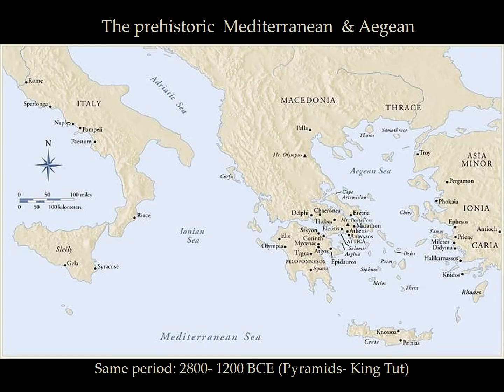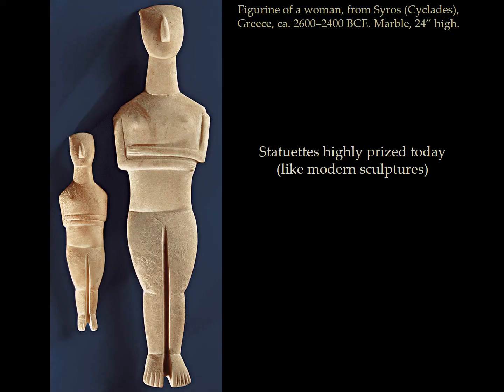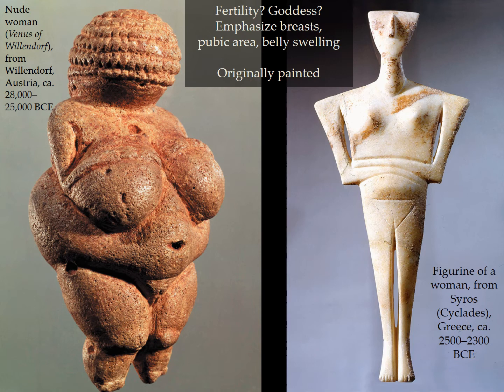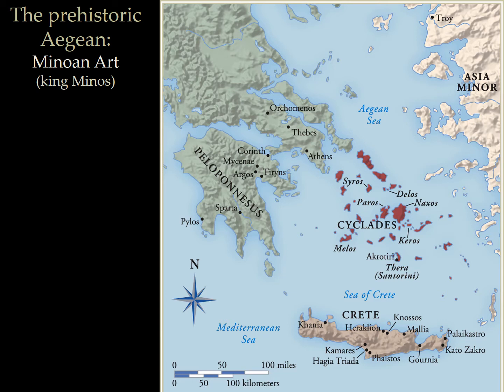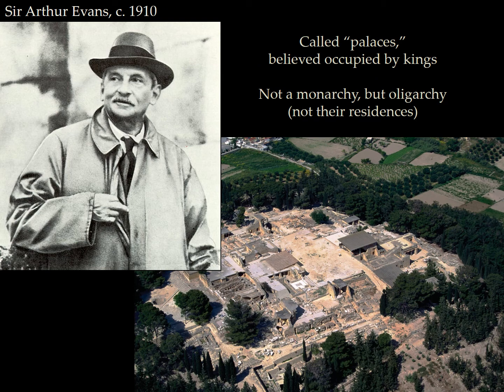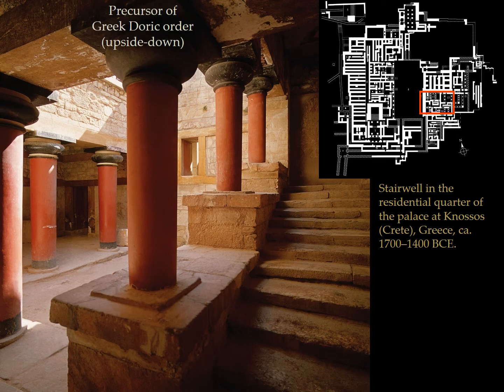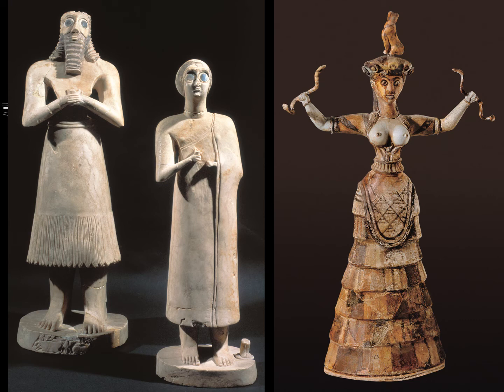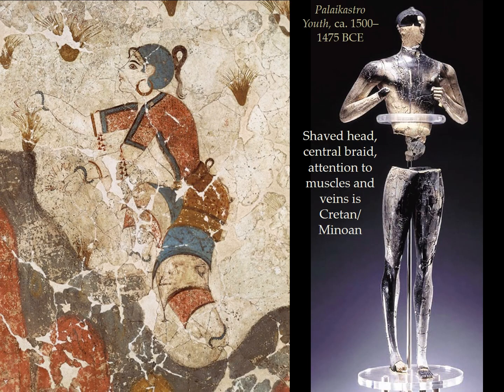10 Prehistoric Aegean I lecture/ ARTH 22200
This lecture introduces the prehistoric and ancient Aegean civilizations of the Cyclades and on Crete. With an interest in liveliness, vivacity, and action, the Minoans would set the stage for the primary interests of the Greeks on the mainland to rise to power next.